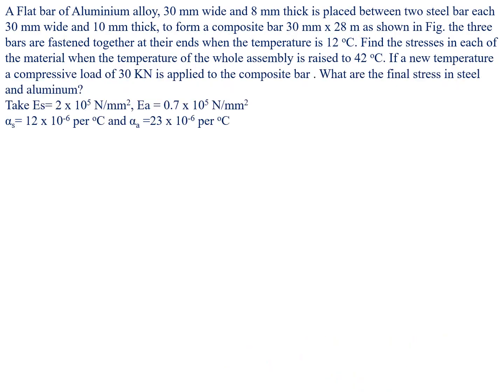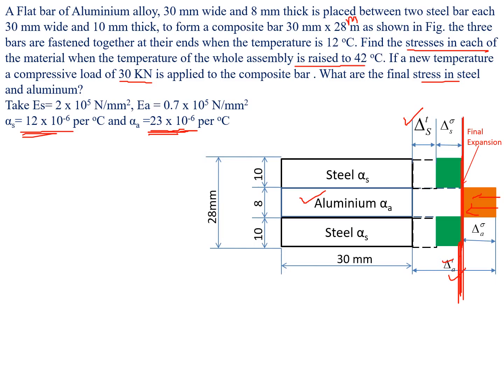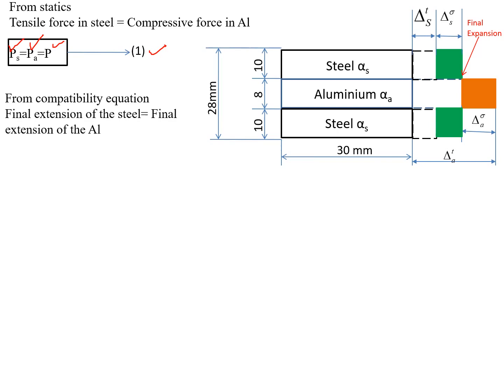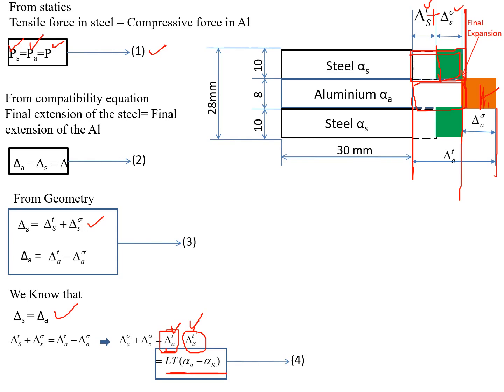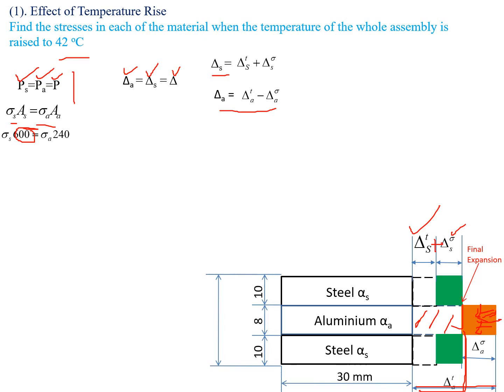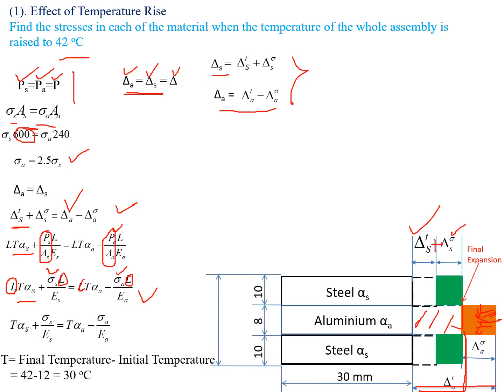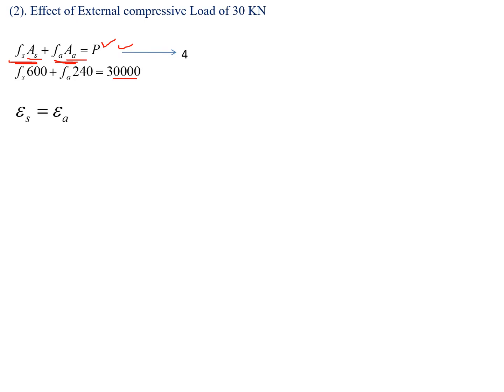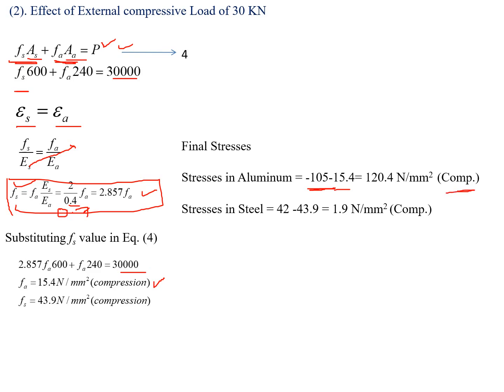28. Temperature Stress Example | Full Solution | Strength of Materials | GATE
(Compound Bar)

(Compound Bar-2)

(Compound Bar-3)

(Compound Bar-4)

(Example Problem)

(Example Problem)

(Statically Indetermined)

(Equivalent Modulus)

(Temperature Stress)

(Elastic Constants)

(Volumetric Strain)

(Volumetric Strain-2)

elongation due to temperature;
strain due to temperature;
Bi-metallic;
Steel copper;
temperature stress;
temperature stress problems;
temperature stress in composite;
temperature stress in composite bar;
stress;
temperature elongation;
strength of Materials;
how to calculate temperature stress;